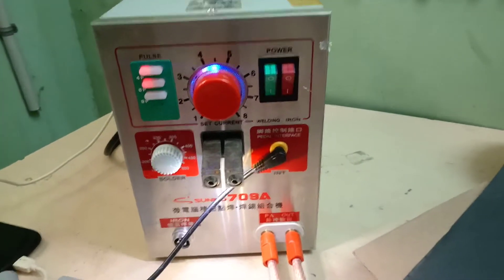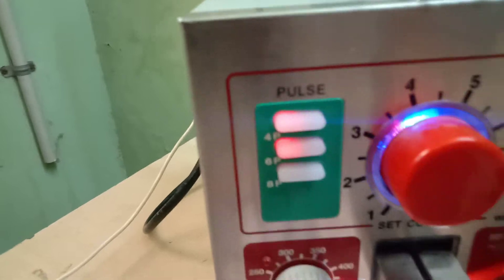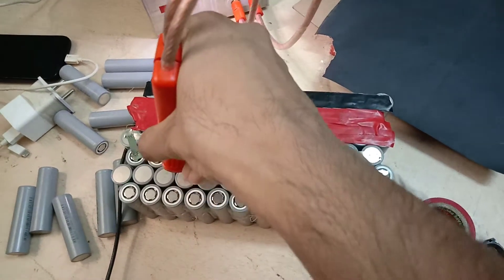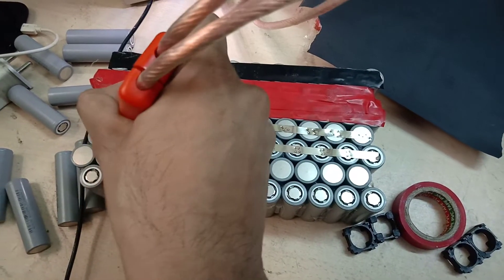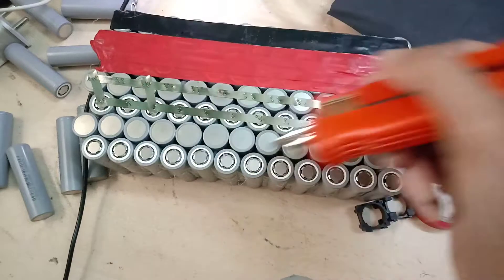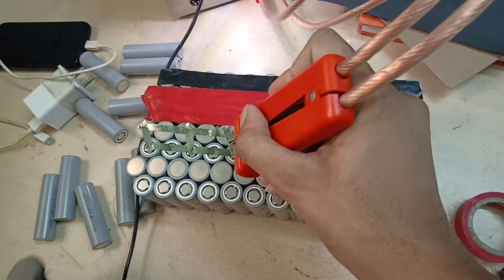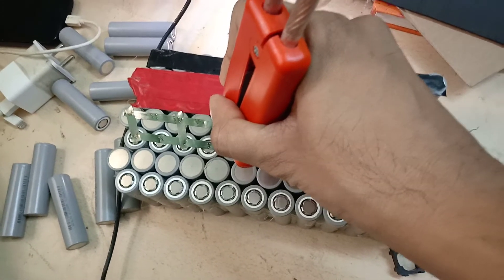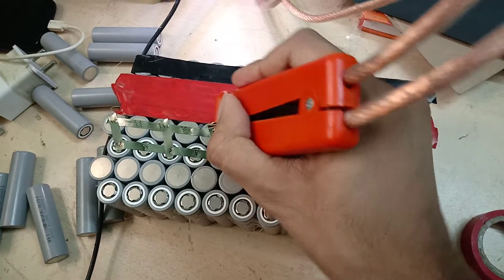In the process of making a lithium battery pack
Spot welding 18650 cells checkout my on instagram page @sripal88